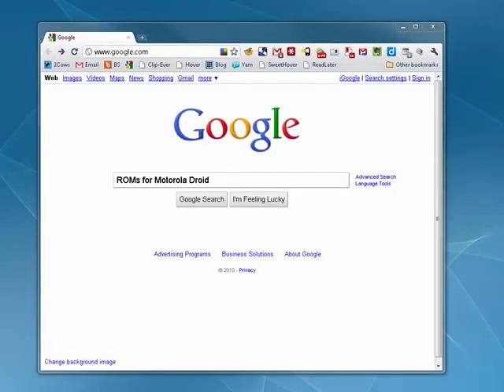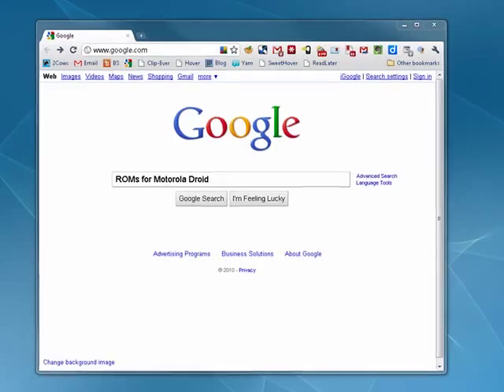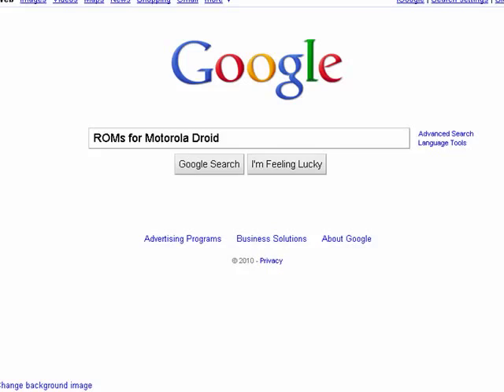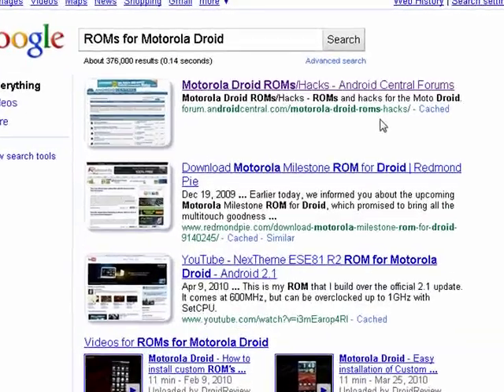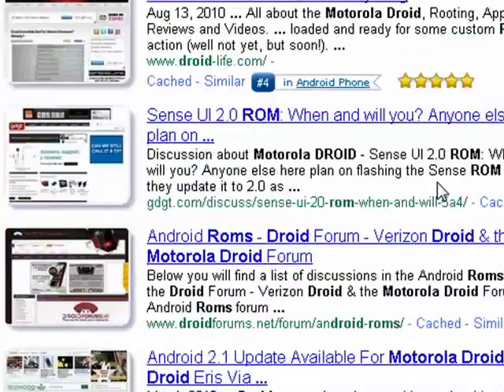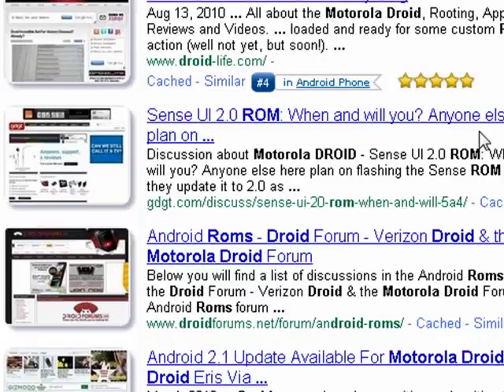Finding custom ROMs for your Droid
Now that you've finished rooting your Motorola Droid you should know that it is easy to find custom ROMs. Just use your search engine of choice and search for Motorola Droid ROMs and you should see many of results @ butterscotch.com